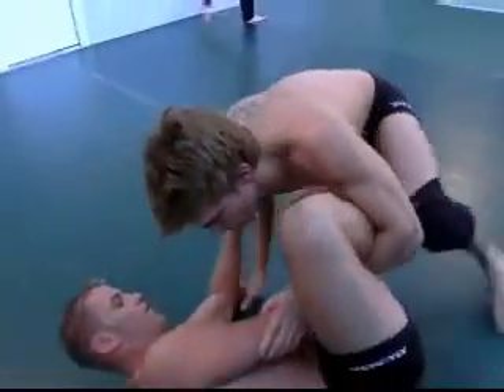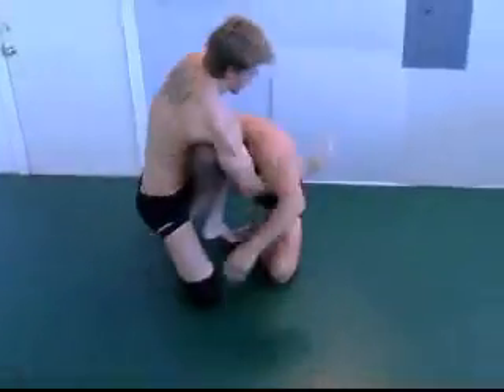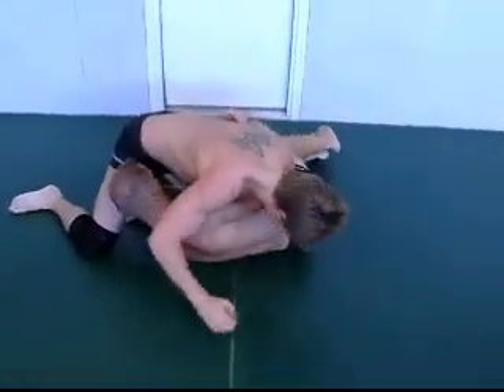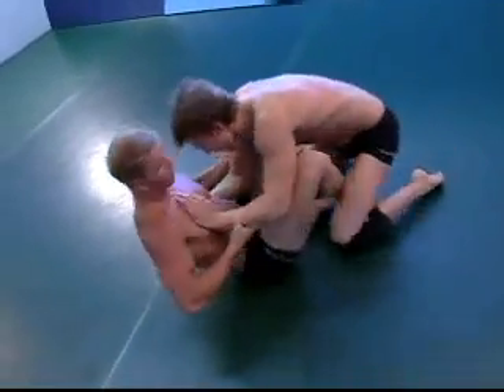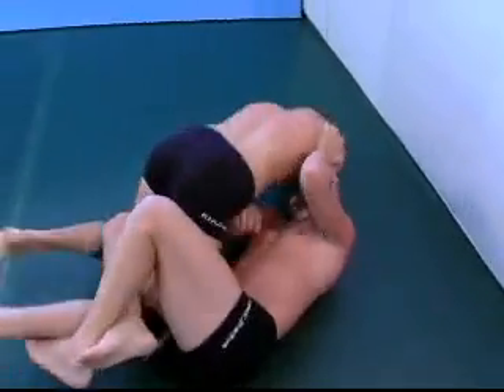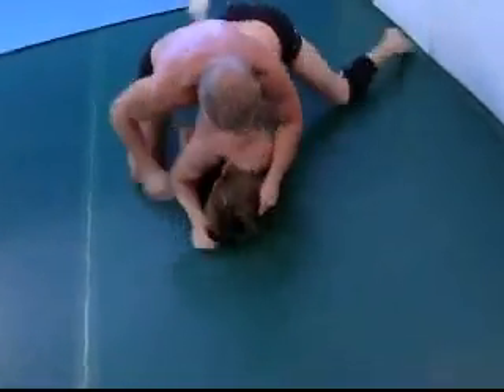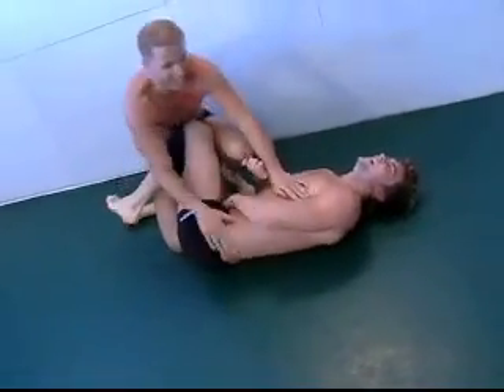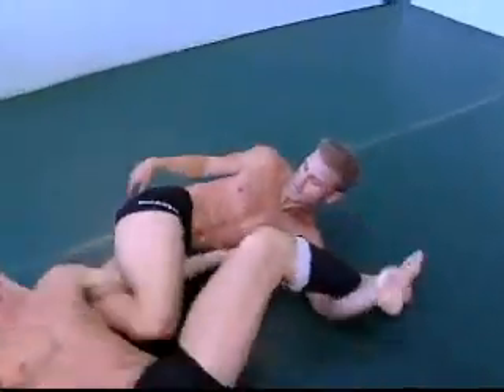Brazilian Jiu Jitsu - Mixed Martials Arts - MMA Fight Training Rolling Drills Kaleb/Jake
Reach new levels of Mental Toughness!

Brazilian Jiu Jitsu - Mixed Martials Arts - Training Drills

Brazilian jiu jitsu training is about learning how to train properly and with an acceptable amount of safety. These videos are designed to allow the student to catch a glimpse of the brazilian jiu jitsu techniques applied in a more realistic scenario. The fact is, if you are going to train brazilian jiu jitsu, or any other kind martial art, for a long period of time, you must learn how to train properly.

In these training videos, you will notice the fighters are not really going after one another with the intensity of a real life situation. The brazilian jiu jitsu practitioners are allowing space for learning and technique without the punishment of a real life scenario. Training brazilian jiu jitsu in this way is the most effective way to learn because all that is needed is for the practitioner to turn up the intensity of the fight to truly implement the potential damage of the martial arts techniques being applied. Train slowly at first to perfect the techniques then add speed for power and ferocity.